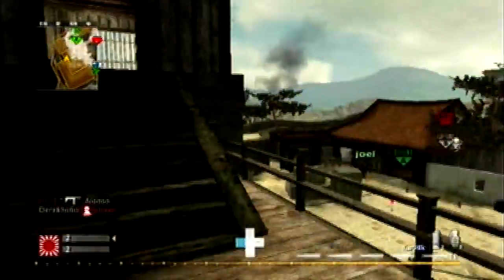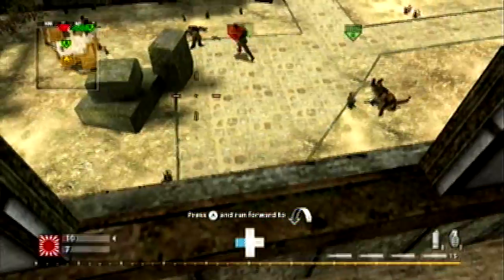Late night commentary with Derek! [World at War, Conduit, Wii discussion]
Enjoy! xD I am tired..good night.